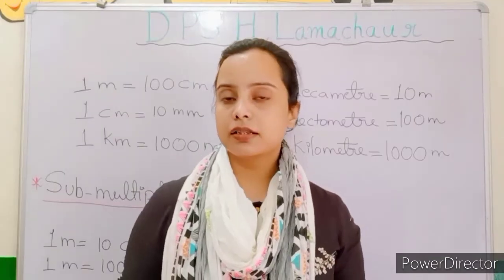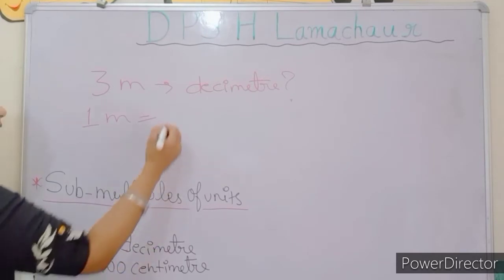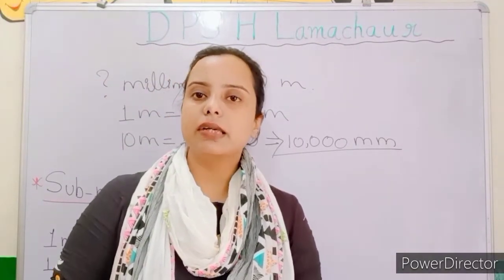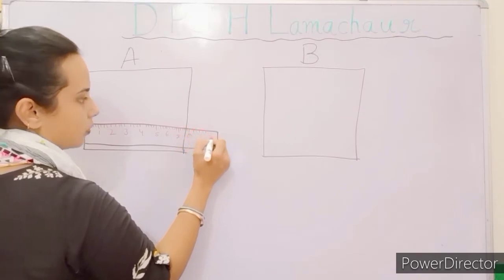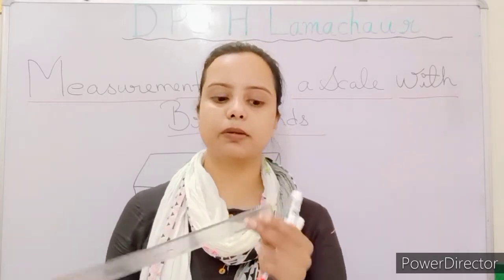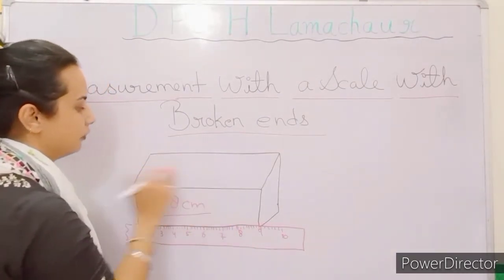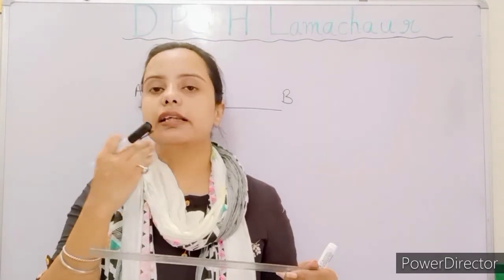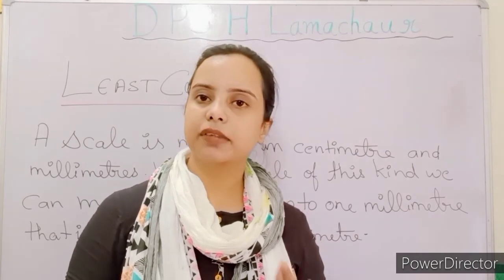Grade :-6 science CH:-10 Motion And Measurements Of Distances (part:-2) video lecture